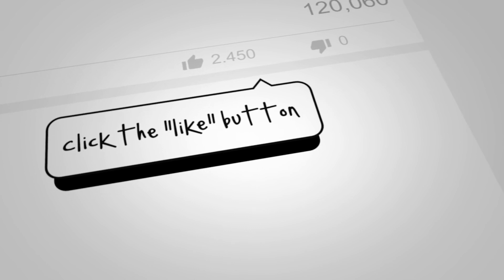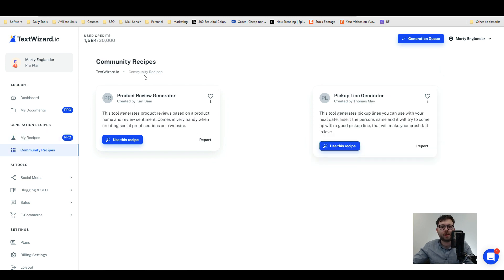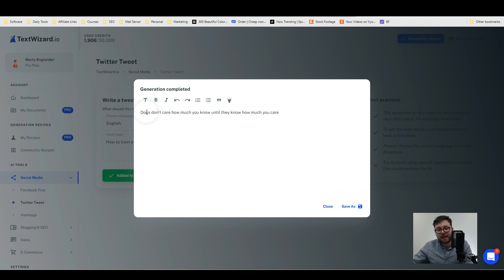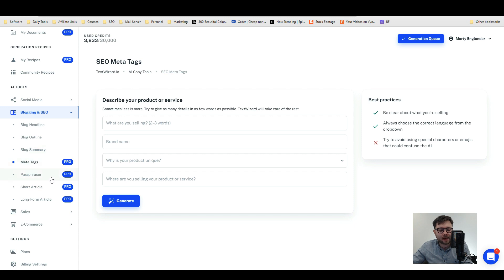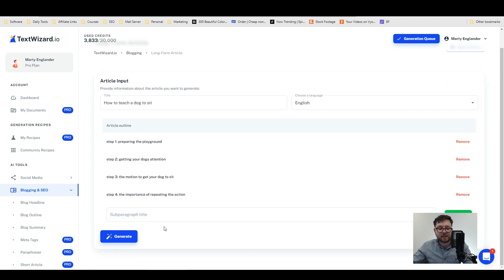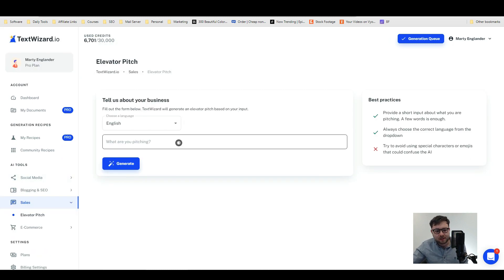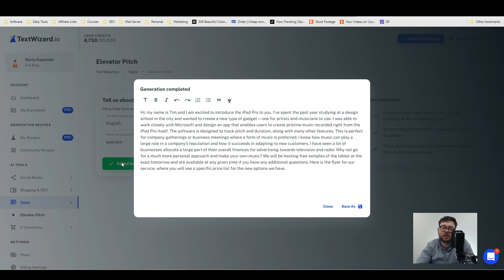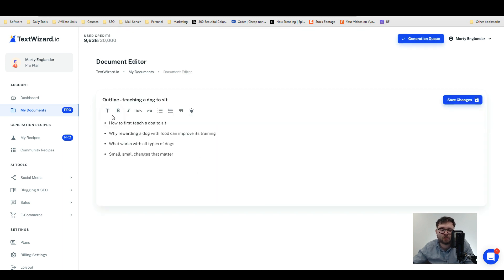TextWizard Review - NOTHING Wizardry About Text"Wizard"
TextWizard Review: In this TextWizard review I showcase everything you need to know about this AI Copywriting Tool.

TextWizard is an AI copywriter that helps you generate high-quality blog content, website copy, and emails with the click of a button.

Writer’s block can get in the way of starting a blog post or email, but now you’ll never have to start with a blank page.

TextWizard lets you automatically generate copy that reads like it was written by a real copywriter.

Just pick a use case, enter some context, and your original copy is ready in seconds.

You can rely on TextWizard to crank out social media content, emails, blog posts, sales copy, headlines, real estate listings, and a lot more in way less time than doing it yourself.

Want to collaborate with your team? Invite users to your TextWizard team and edit the content together.

All AI-generated content can be stored and saved in the platform, so it’s easily accessible for writers, editors, and content managers.

And your team can produce more content without the need for hiring more junior copywriters when demand for fresh content grows.

You’ll be able to speed up the content creation process by letting AI tackle the first draft, then edit it before sending it along to your professional editors.
⭐My Freebies⭐

🏆 My Goal 🏆

👨 About Me 👨